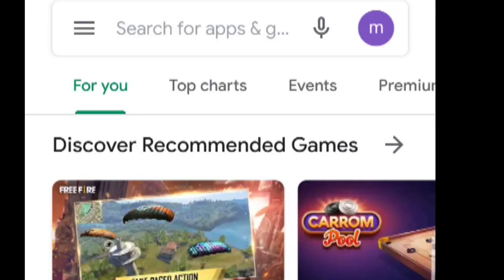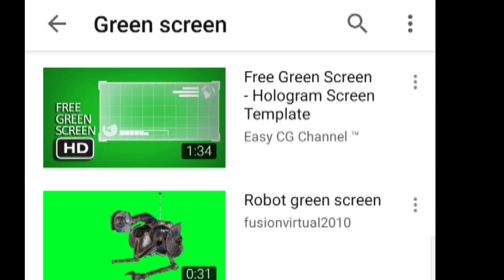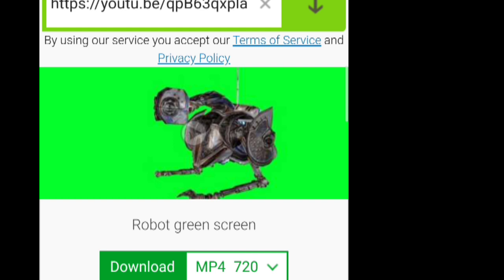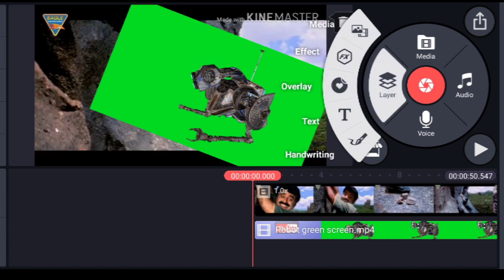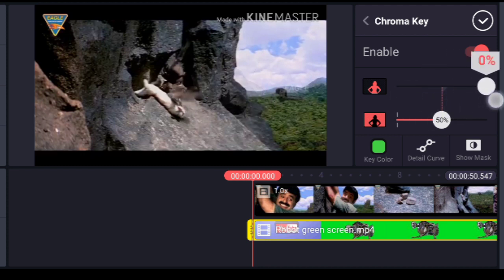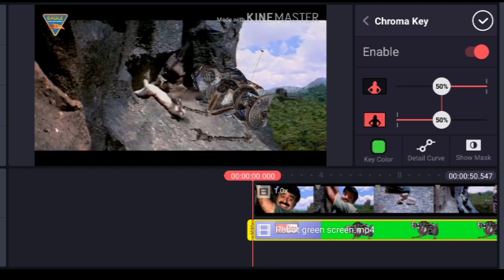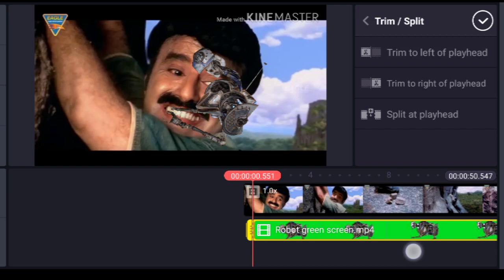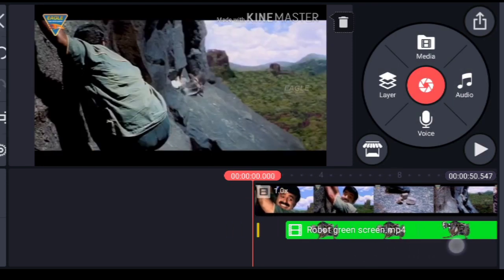Visual effects (vfx) editing in mobile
Vfx editing in mobile